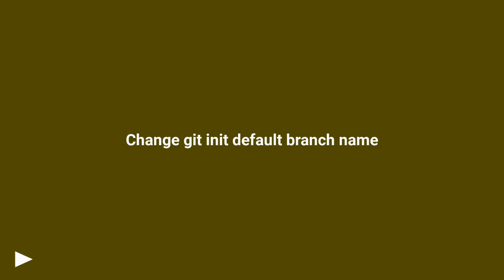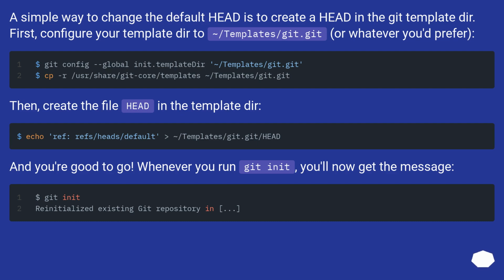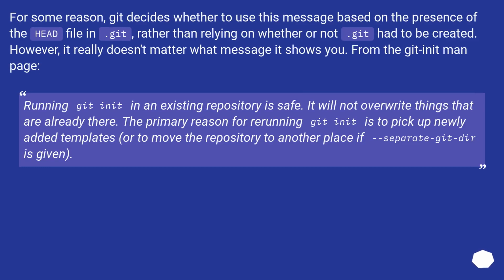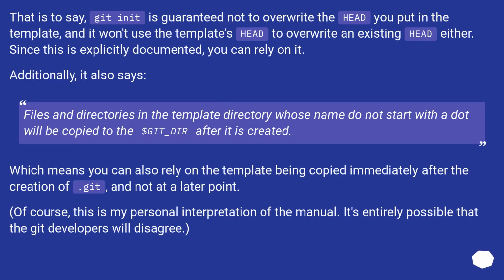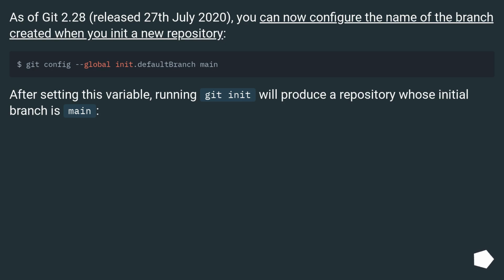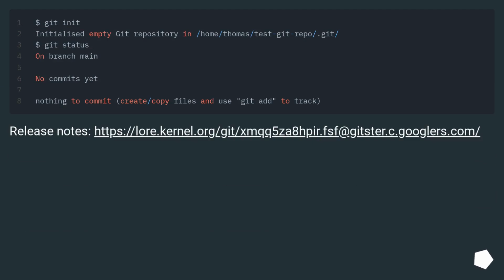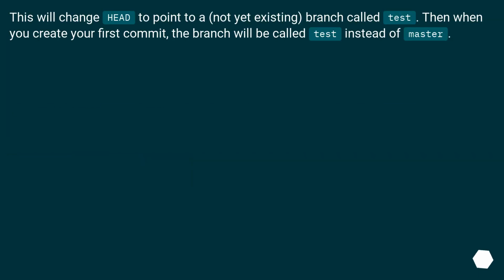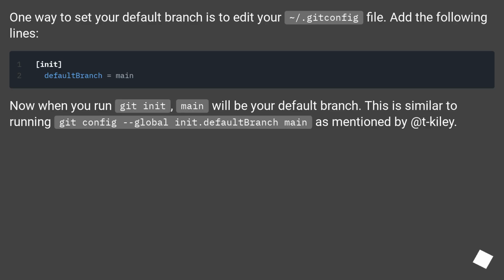Change git init default branch name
Chapters
00:00 Question
00:33 Accepted answer (Score 17)
02:25 Answer 2 (Score 334)
03:08 Answer 3 (Score 30)
03:57 Answer 4 (Score 13)
04:25 Thank you

Answer 1 links:
[can now configure the name of the branch created when you init a new repository]